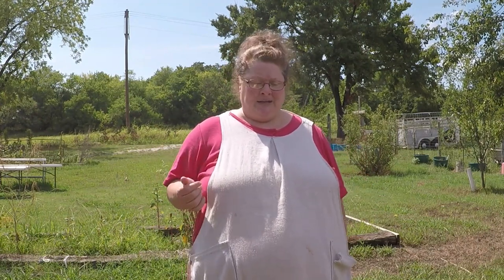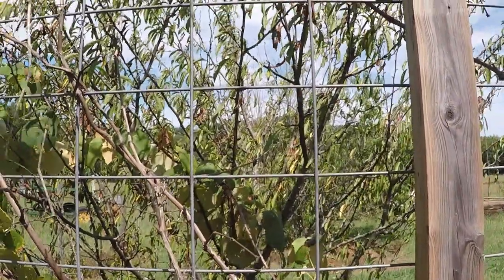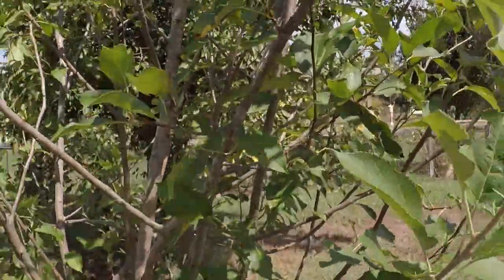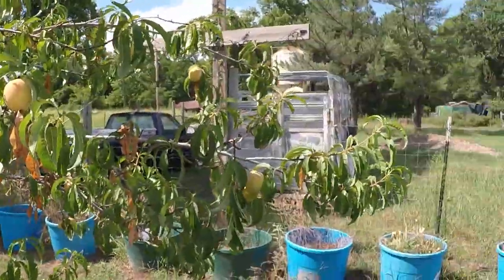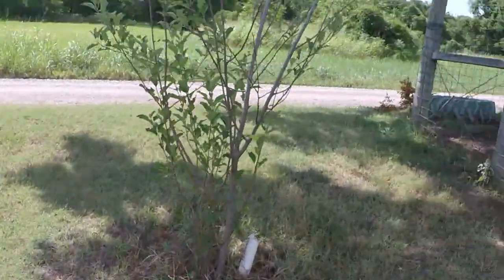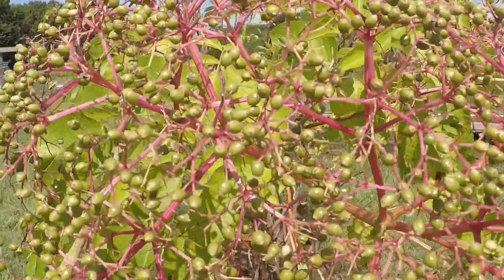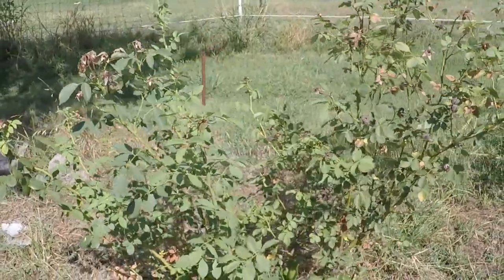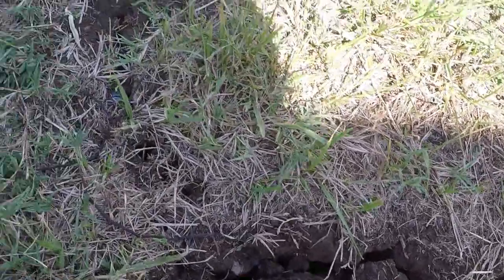Are my Fruit Trees surviving Drought ?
Let's take a look at my fruit trees and grape vines. Some news is pretty good and some not so good. Keep trying is the best advice I can give

Mail:
Cedar Creek Homestead
Josie Ferguson